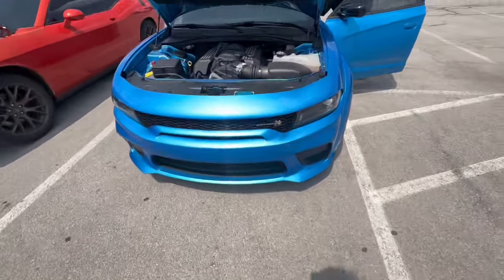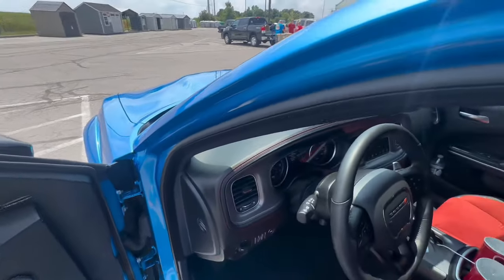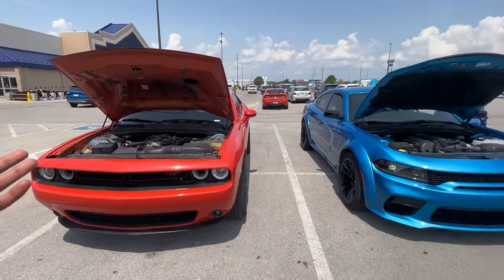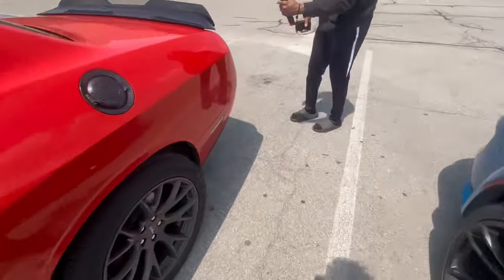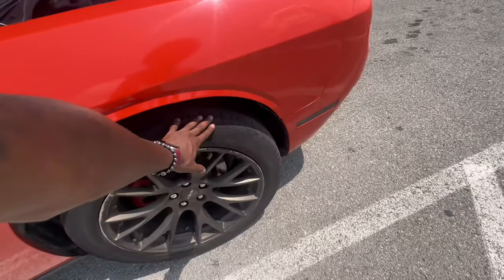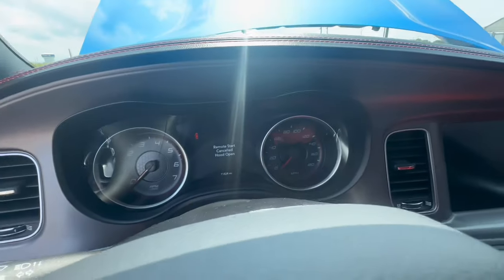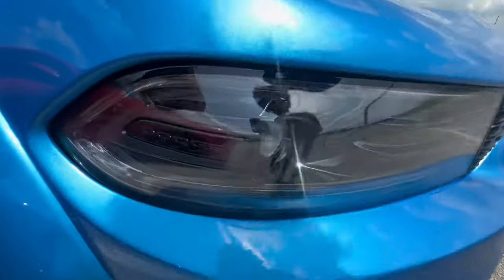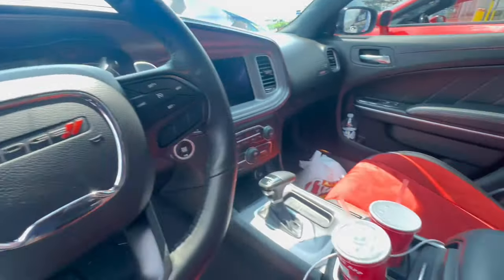DODGE CHALLENGER RT VS WIDEBODY CHARGER SCATPACK MAJOR DIFFERENCES 😱..